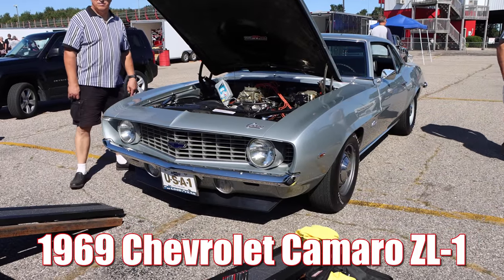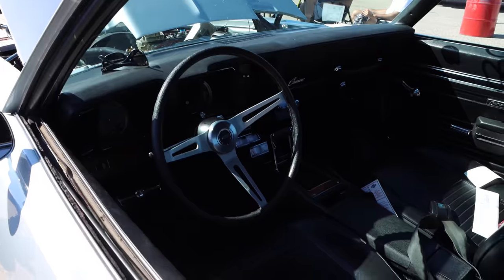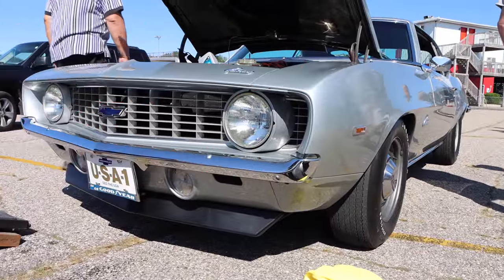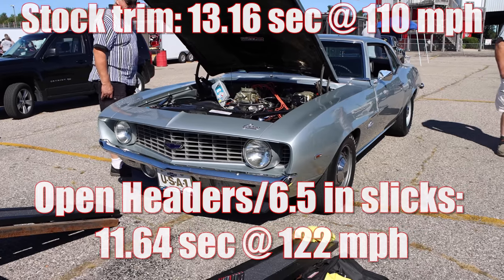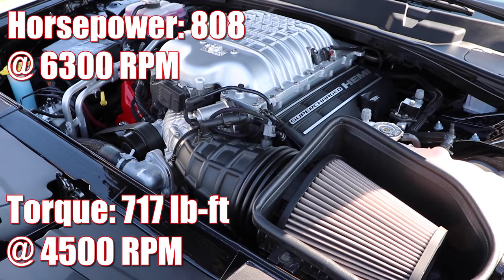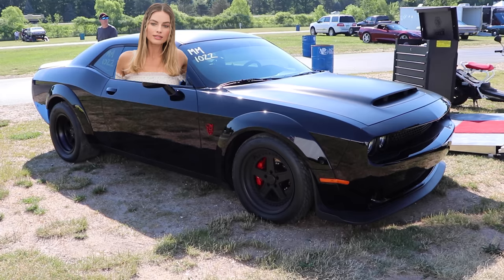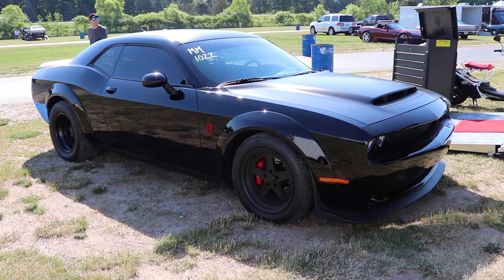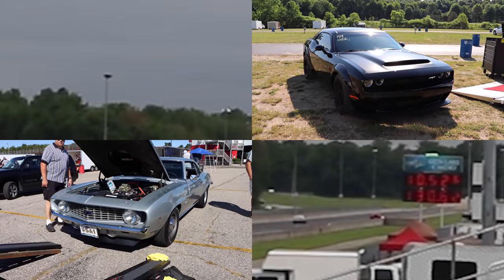2018 Dodge SRT DEMON vs 1969 Chevy Camaro ZL1 | STOCK DRAG RACE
2018 Dodge SRT Demon drag racing 1969 Chevrolet Camaro ZL-1. Pure Stock Muscle Car Drag Race. Factory Stock Drag Race.